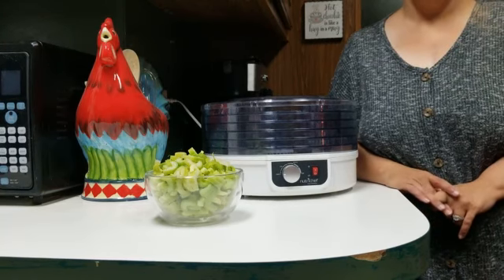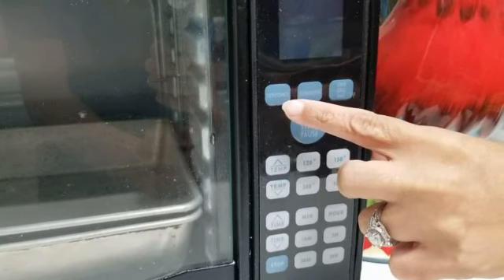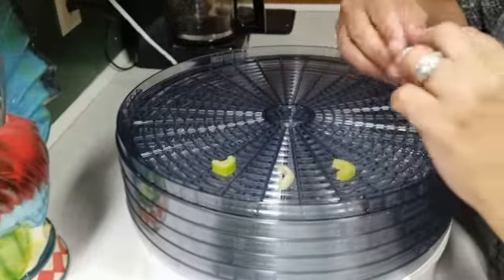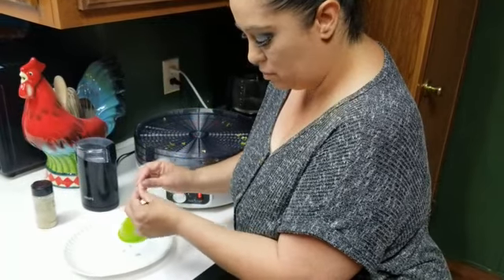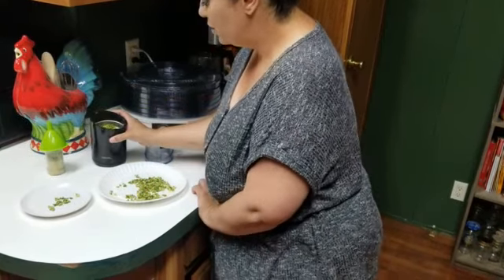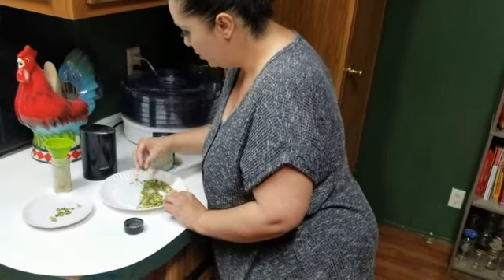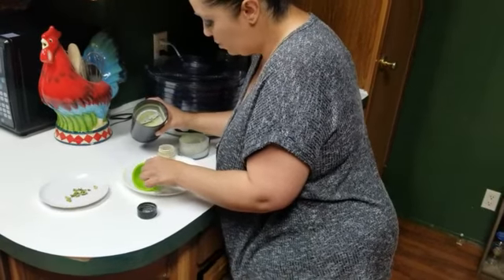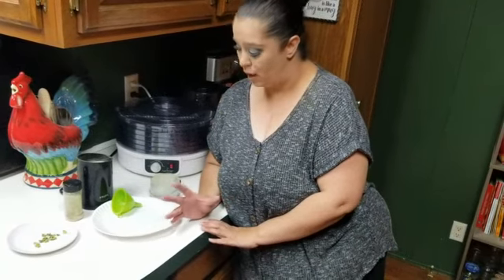Dehydrated Celery & Celery Powder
Dehydrated Celery, Celery Powder, spices, preserving.